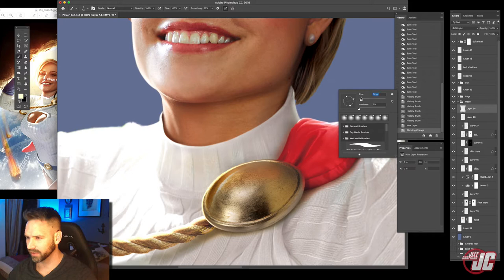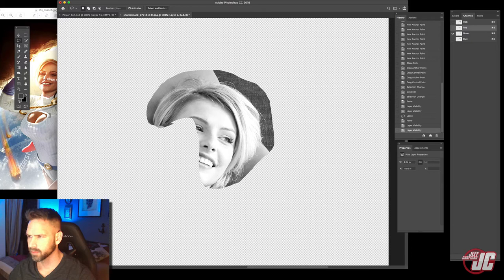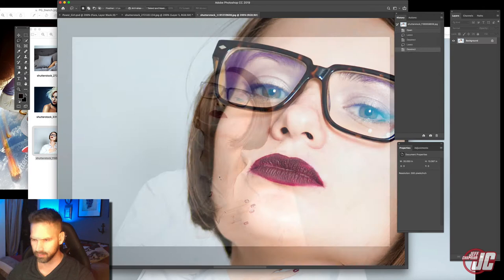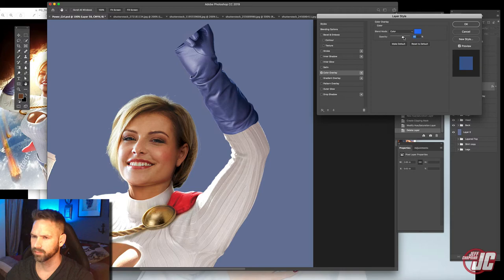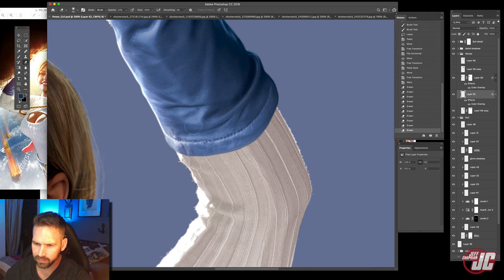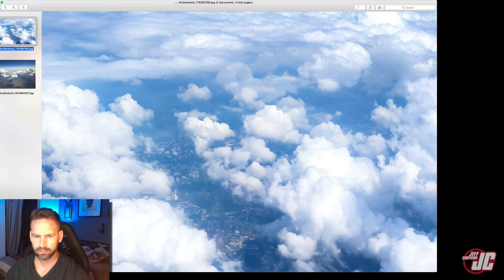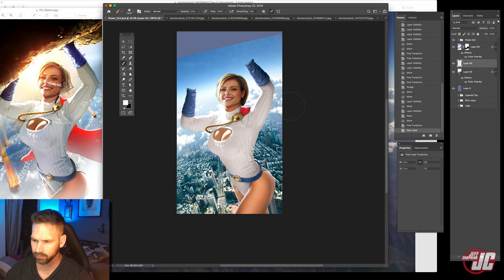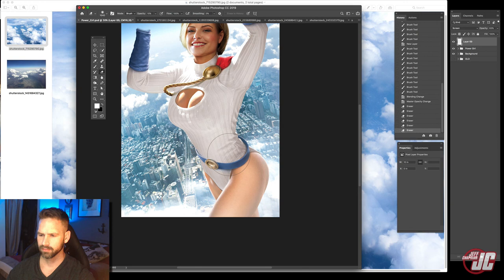Power Girl Photoshop Compositing Process: Part 4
Follow along as I use an assortment of stock photos to photo-bash together some Power Girl fan art.

   (^^purchase hi-res jpegs and layered PSDs!)